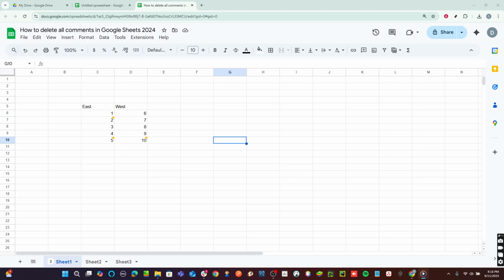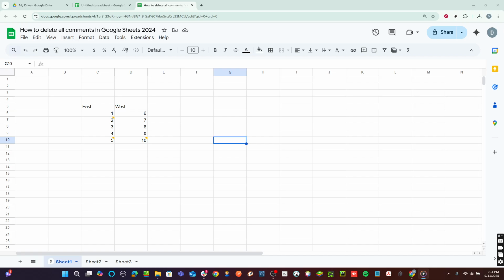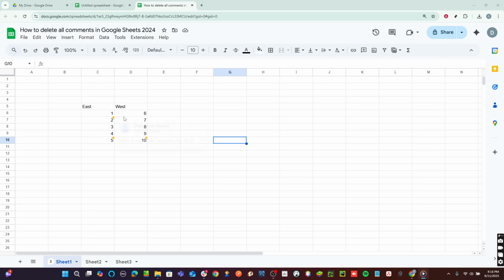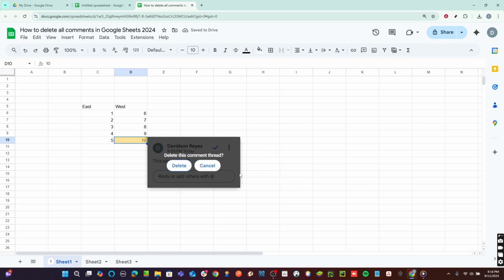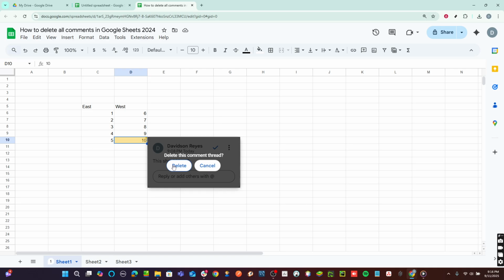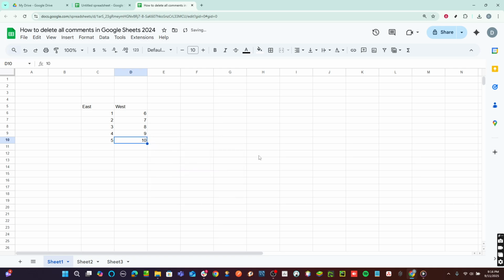How to Delete All Comments in Google Sheets [2025 Guide]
In today's video we cover: delete comments, Google Sheets, remove comments, clear comments, spreadsheet tips, Google Sheets tutorial, comments management, spreadsheet editing, data cleanup, Google Sheets tricks, productivity tools, online spreadsheets, comment removal guide, how to delete, tech tips, Excel vs Google Sheets, Sheets for beginners, Google Sheets tips, manage comments